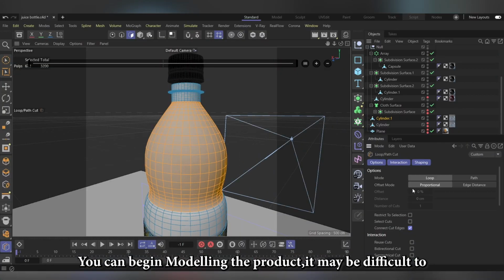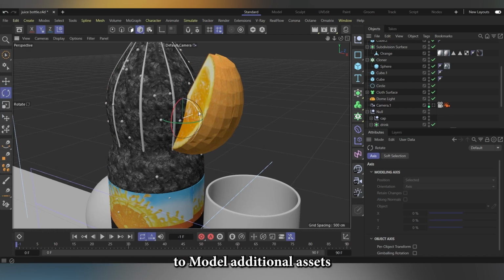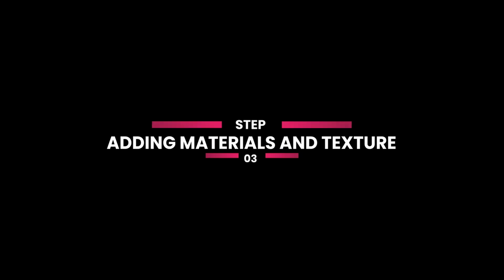Let’s Make an 3D animated AD. (Quick breakdown)